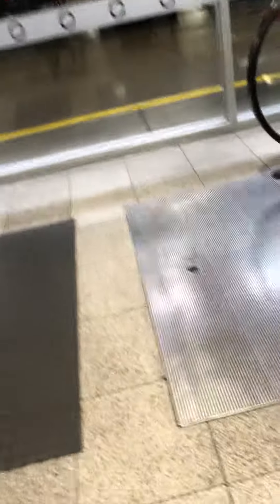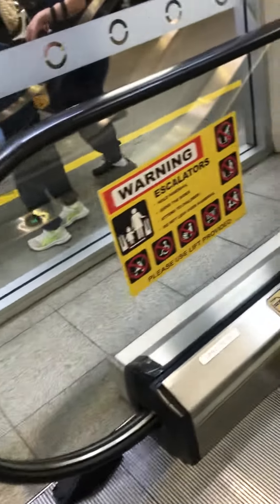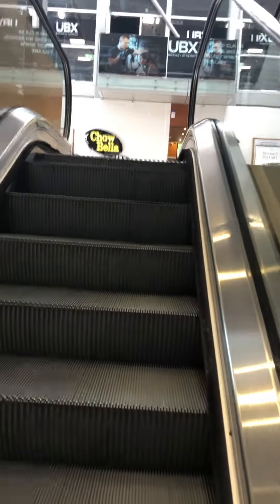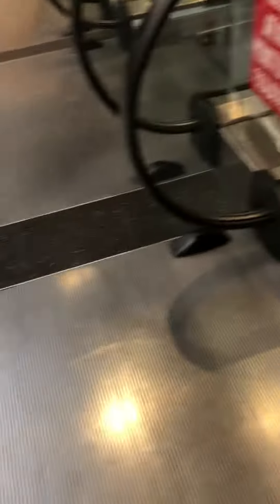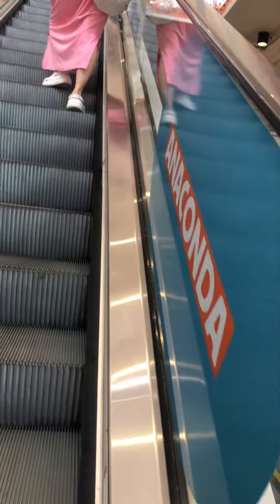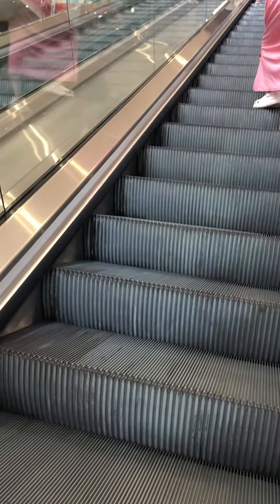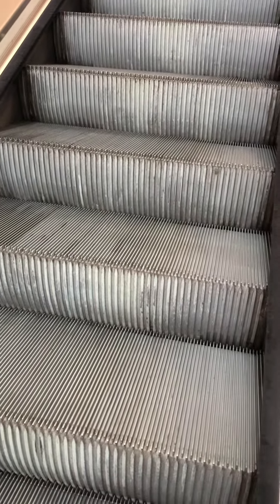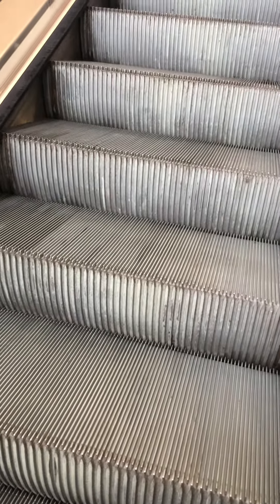appalling mod sclinder mod thyssenkrupp escalators in lidcombe shopping centre